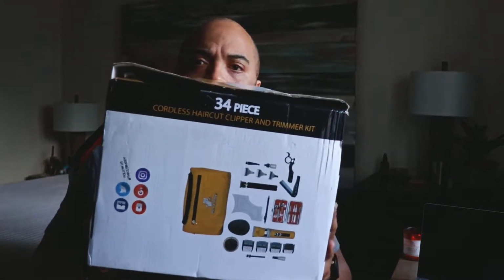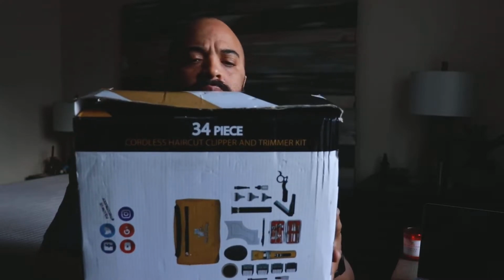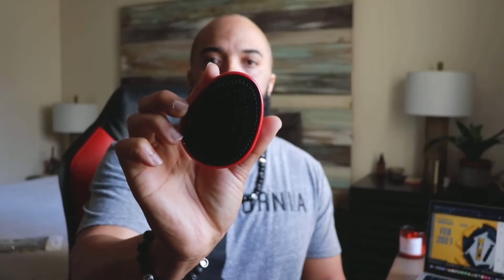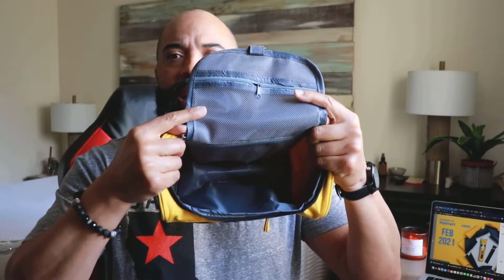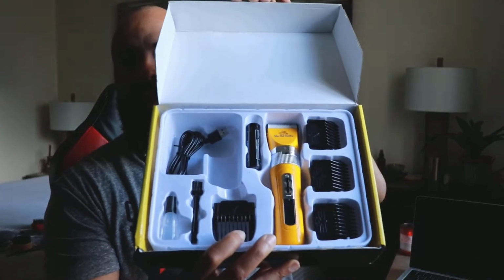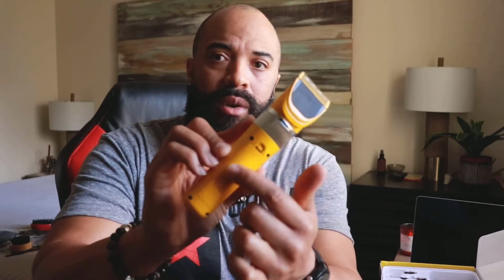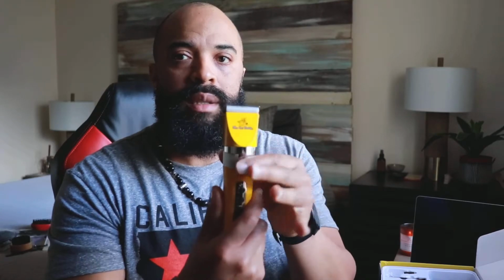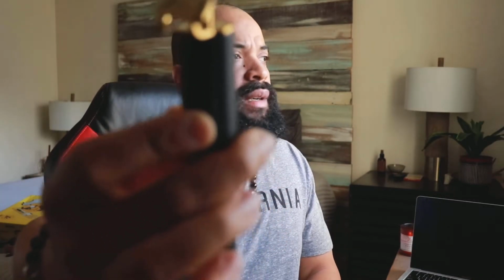The Cut Buddy 34 piece kit | The bearded beginner’s DREAM tools | Classic Grooming